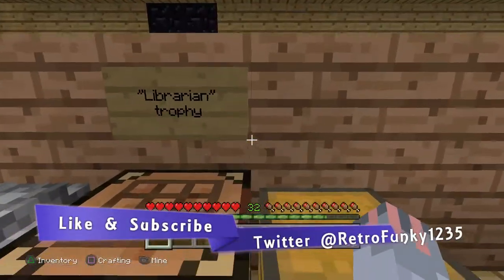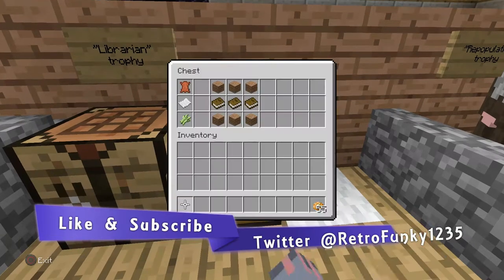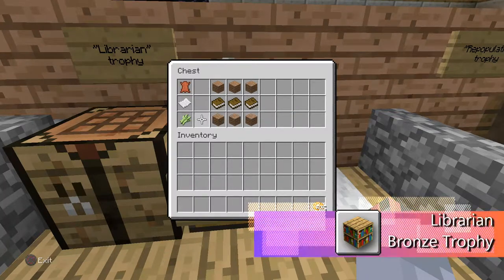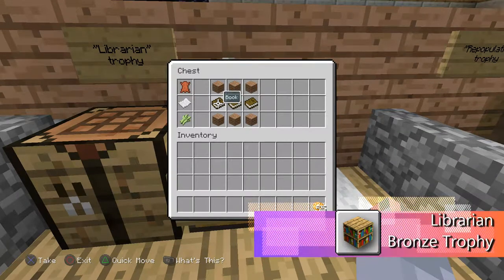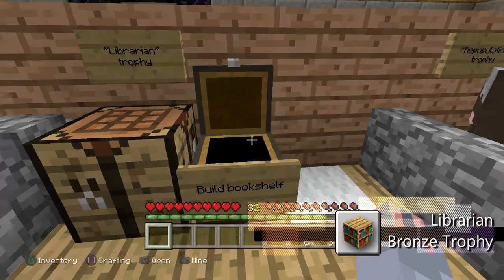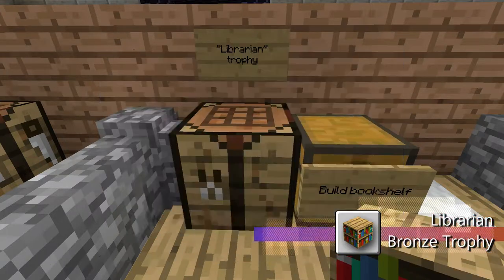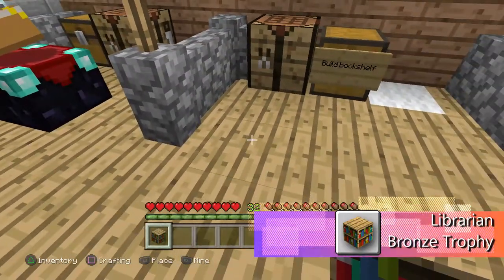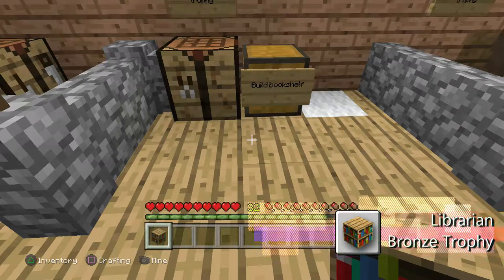Minecraft - Librarian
This guide works towards achieving the Librarian Trophy.

Video doesn't have the trophy icon popup but it's guaranteed to work.